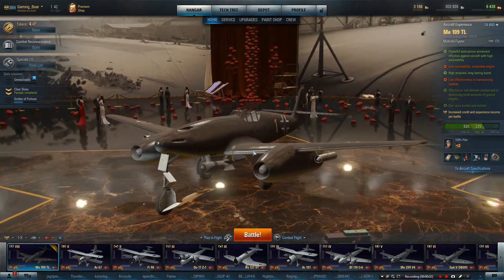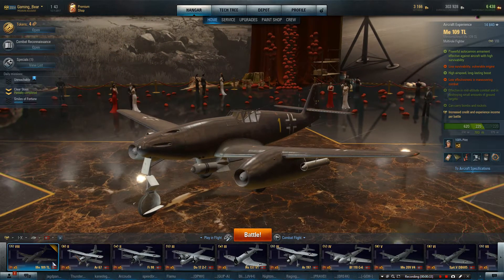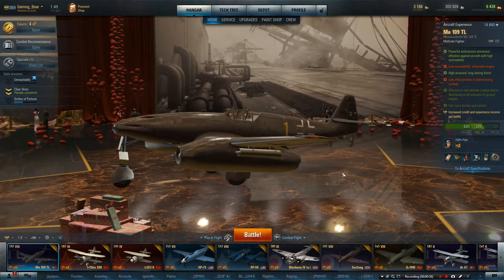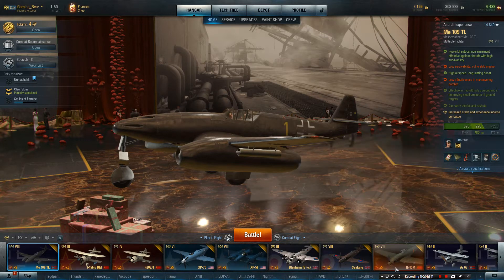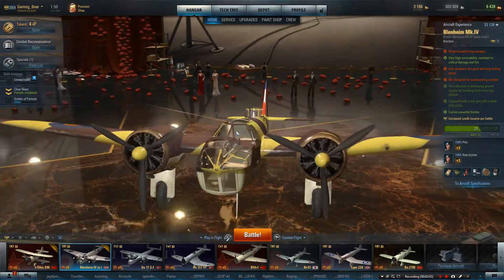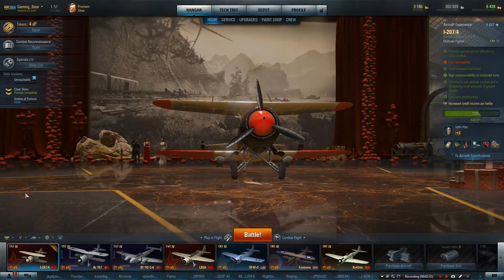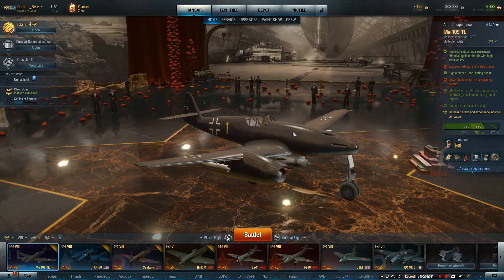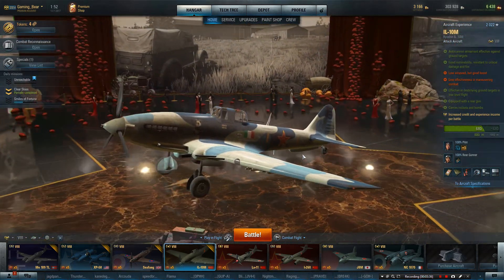Warplane Top 5 List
Gaming Bear's Top 5 list of premium planes.